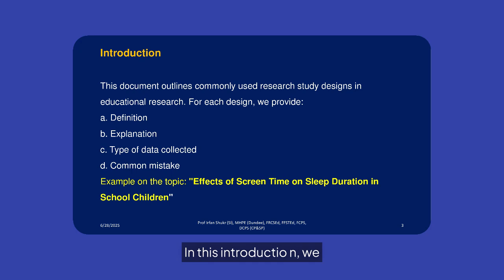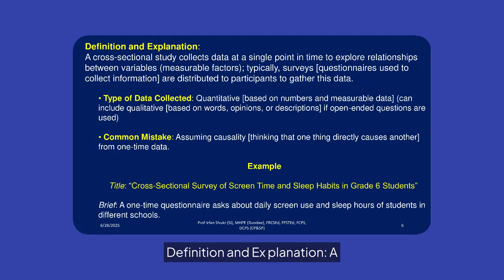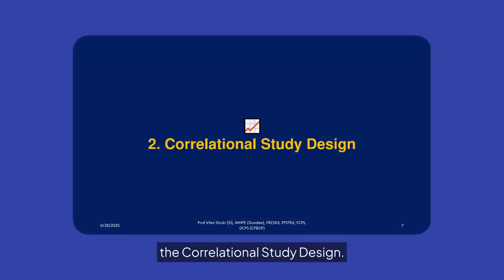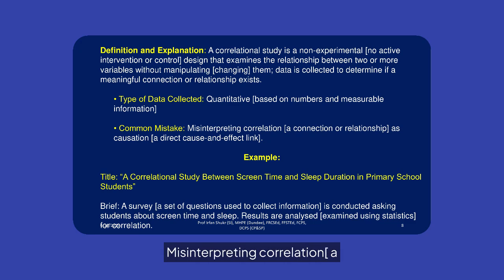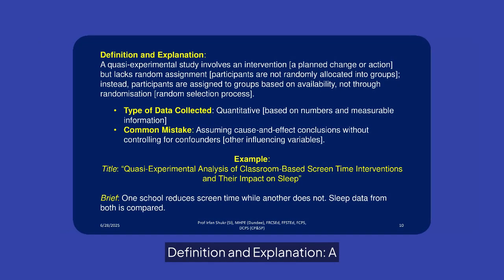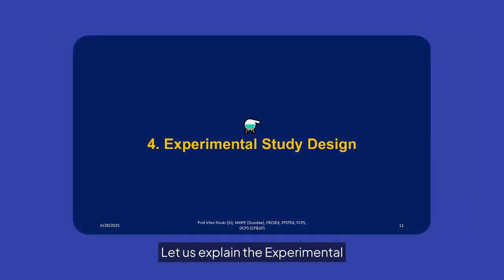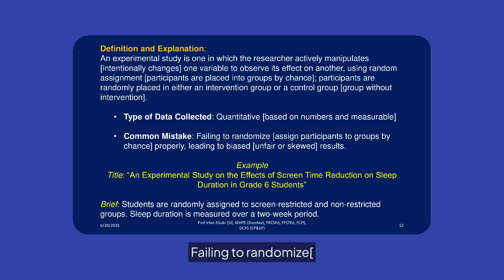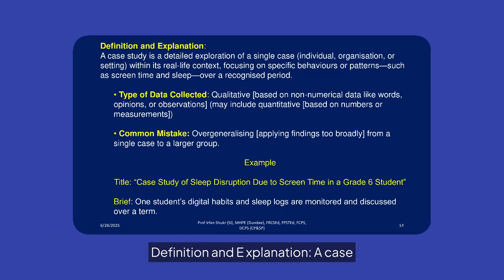Research Study Designs Used in Education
In this lesson, Prof. Irfan Shukr—renowned expert in medical and educational research—and his AI assistant Laura guide you through the most commonly used research study designs in education. This session is based on real classroom teaching and includes clear definitions, simplified explanations, and relatable examples.
You'll discover how to recognise and distinguish between:
• Cross-Sectional Studies
• Correlational Studies
• Quasi-Experimental Studies
• Experimental Studies
• Case Study Designs
Each design is explained using the topic “Effects of Screen Time on Sleep Duration in School Children.”
Whether you're a beginner in educational research or refreshing your skills, this video will help you understand how to select the right design for your study, what type of data to collect, and which common mistakes to avoid.